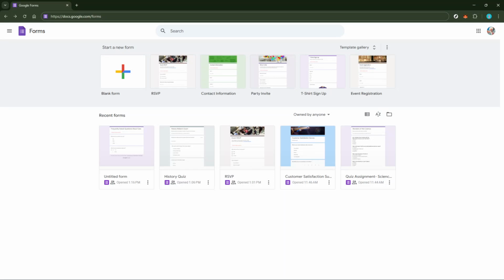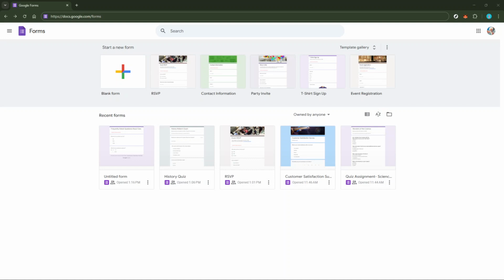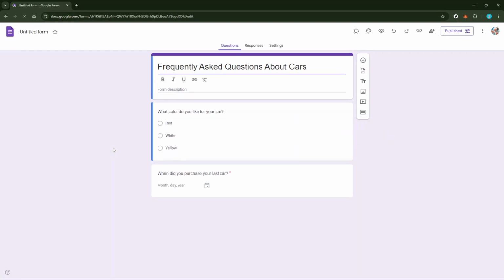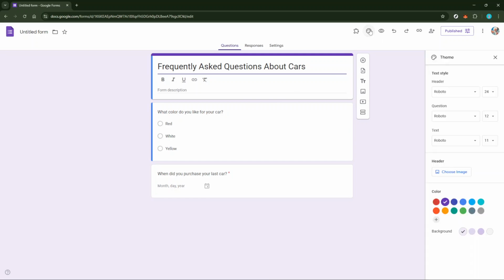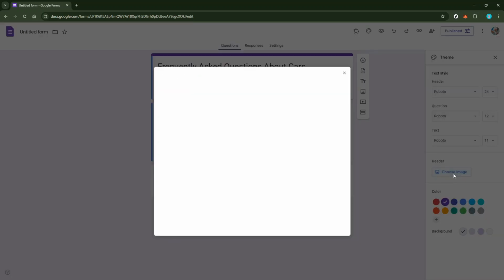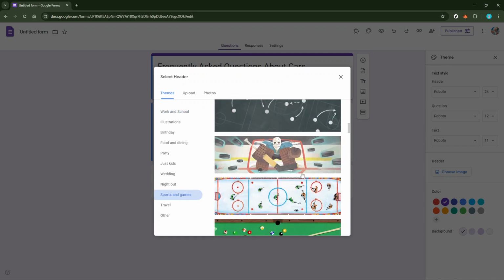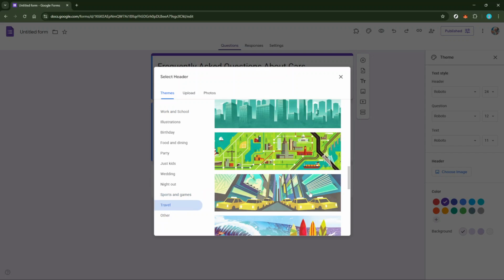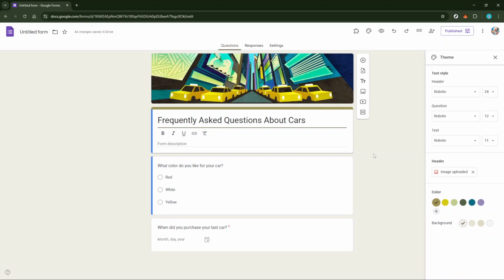How To Add A Header Image To Your Google Form [2025 Guide]